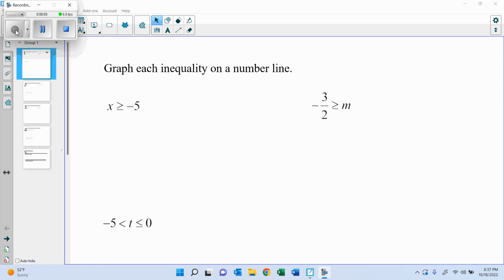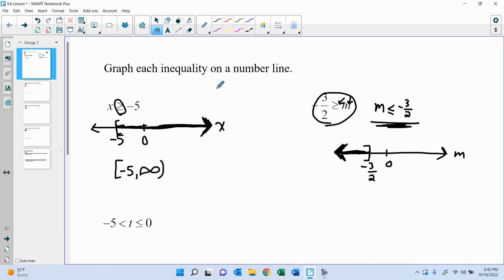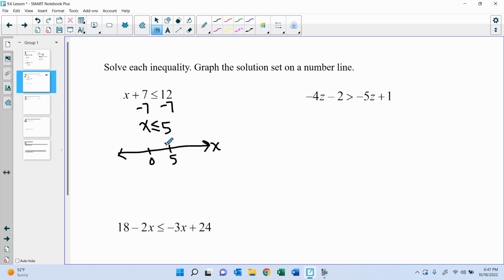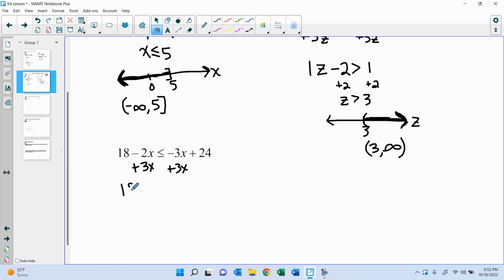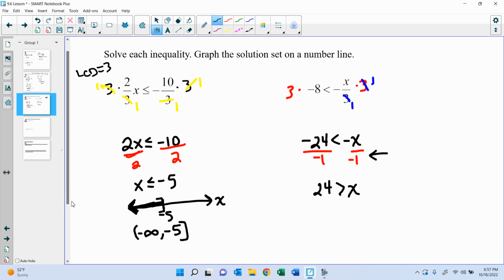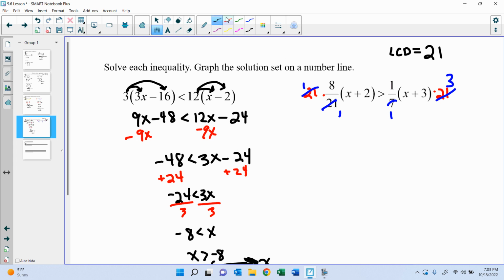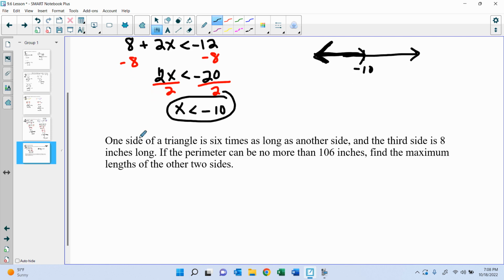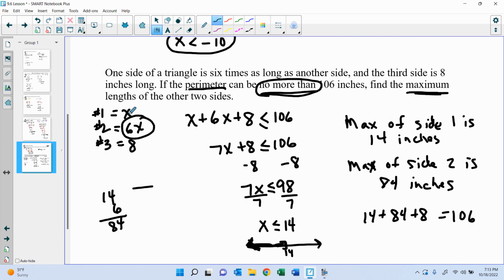9 6 Solving Inequalities